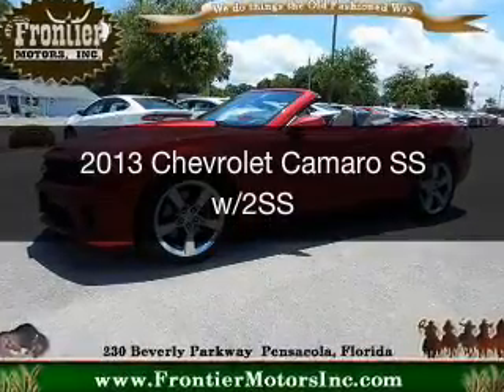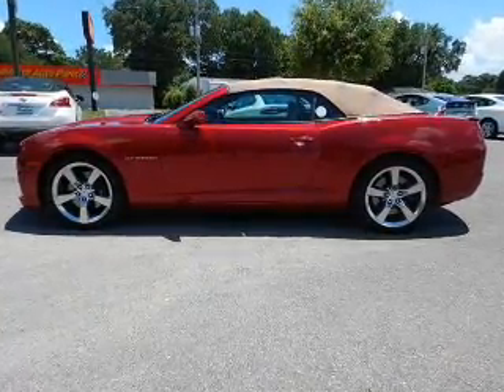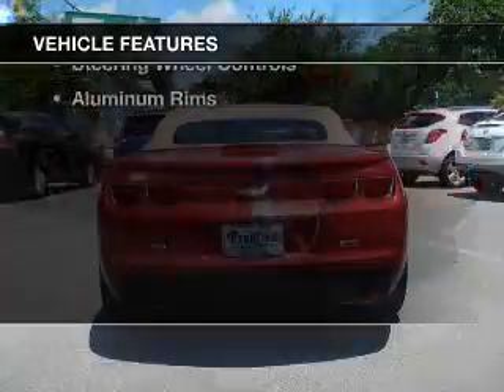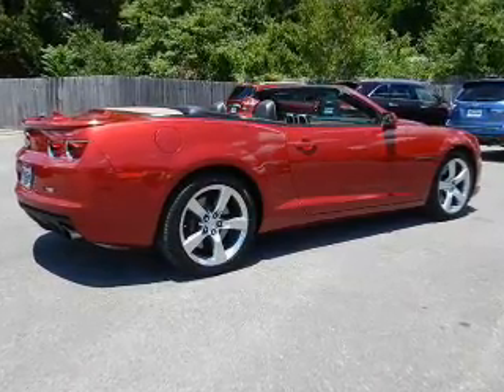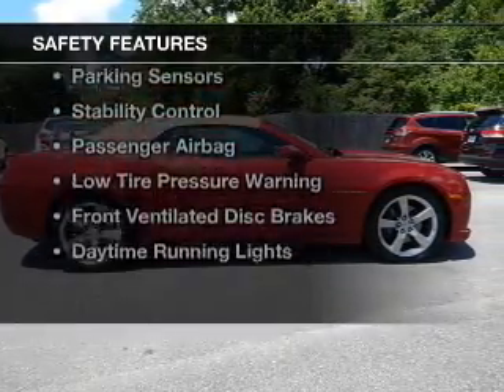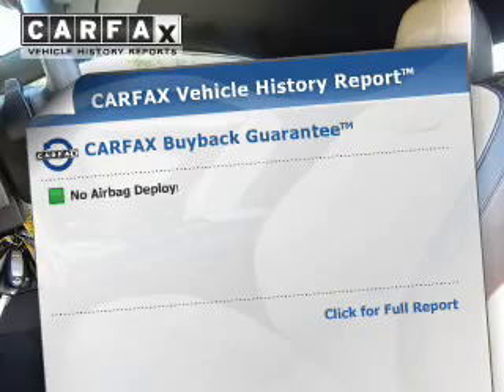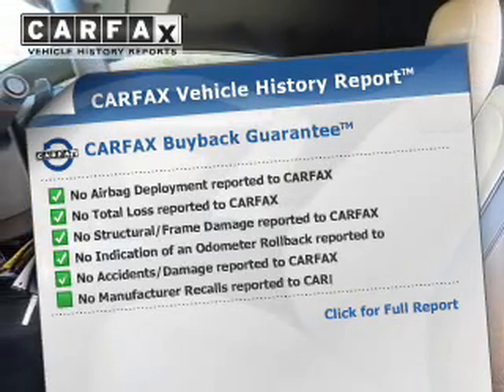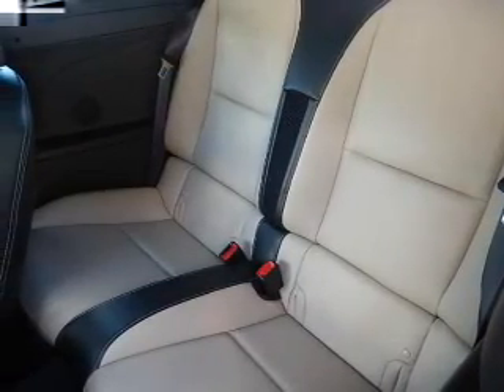2013 Chevrolet Camaro - Pensacola FL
Year: 2013
Make: Chevrolet
Model: Camaro
Trim: SS w/2SS
Engine: 6.2 liter 8 cylinder 16 valve
Transmission: 6-Speed Automatic
Color: Red
Mileage: 27180
Address:
230 Beverly Parkway